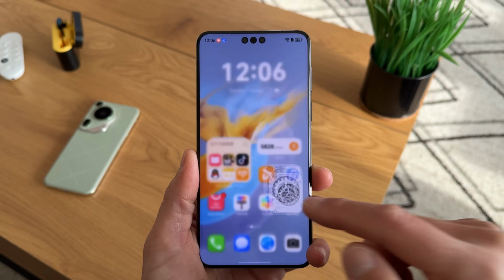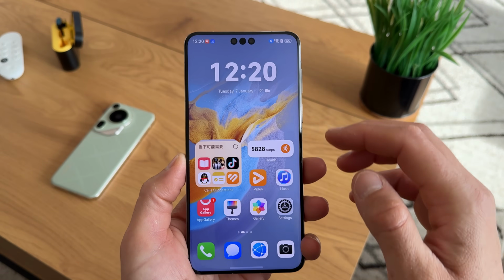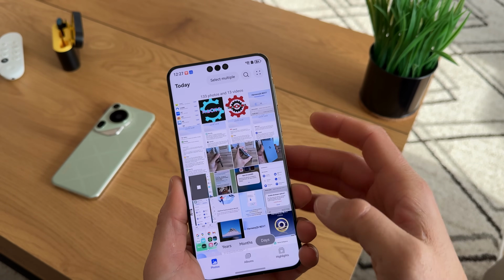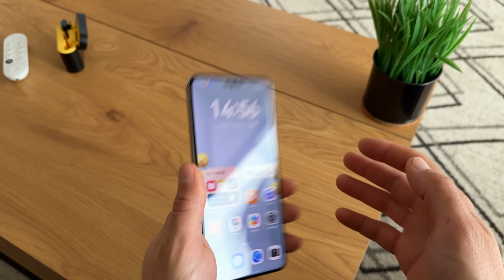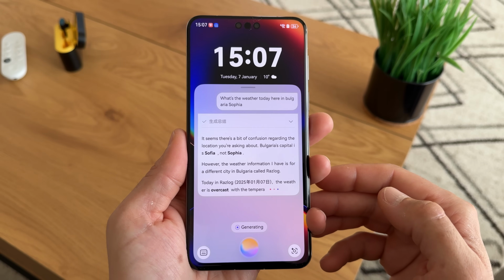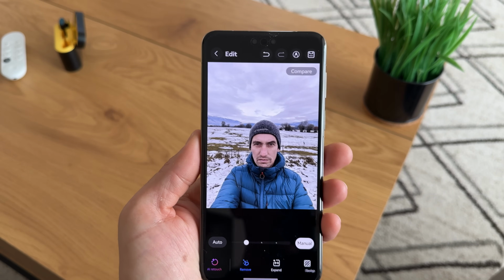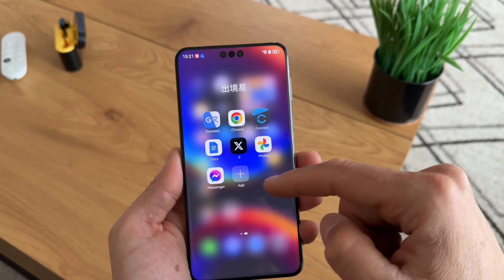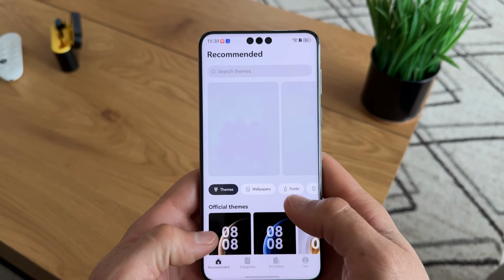HarmonyOS NEXT - Full Tour Review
Using my Huawei Mate 70 Pro + I  will show you my walk-trough experience with HarmonyOS 5 or Harmony OS Next.

iOS 18.1 VS Android Object Eraser - 15 Pro Max vs Pixel 9 Pro XL vs S24 Ultra